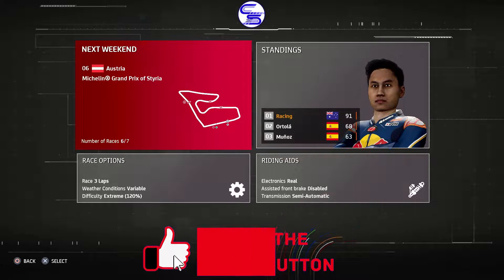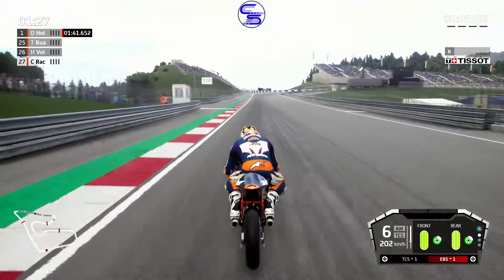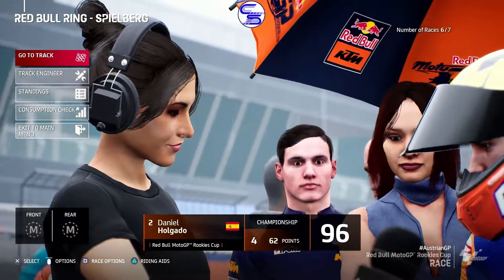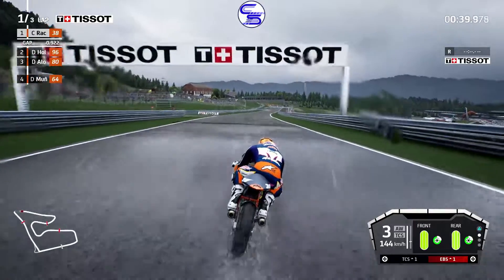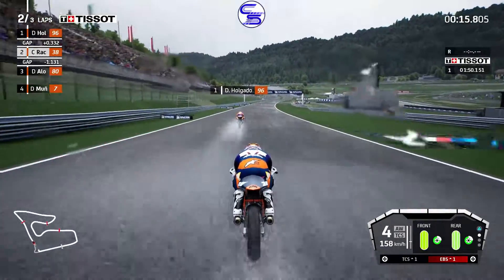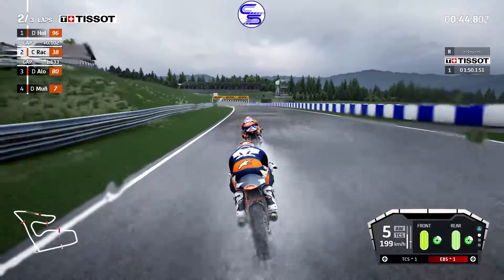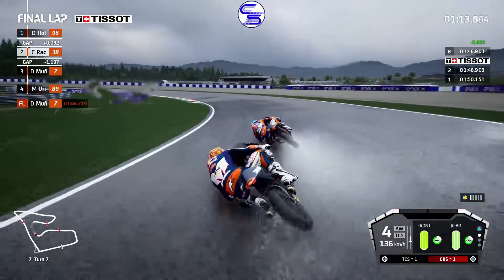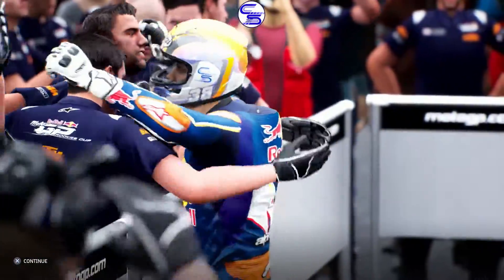Red Bull Rookies Cup | Ep.6 | Austrian Last Lap Battle! | PS4PRO Gameplay HD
This episode takes place at the Red Bull Ring in Austria. This video contains a qualifying session and a three lap race. This is the Red Bull Rookies cup category and is 6 out of 7 episode that make up the season.

If you like the channel artwork checkout the channel artist's Instagram @keishoyu for more amazing artwork and or commissions.

All video gameplay content is played on a PS4 Pro and gameplay is from the Motogp21 game from milestone developers.

Acknowledgements:
music used in the intro to video is obtained and edited at canva.com and edited using Hit Film express.
thumbnails are created from screenshots on Motogp21 game capture and edited on canva.com